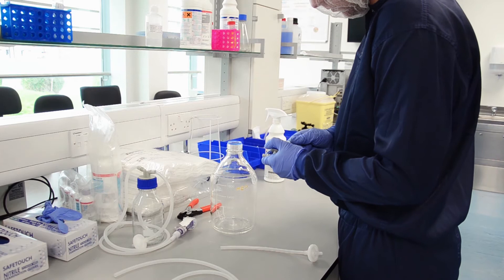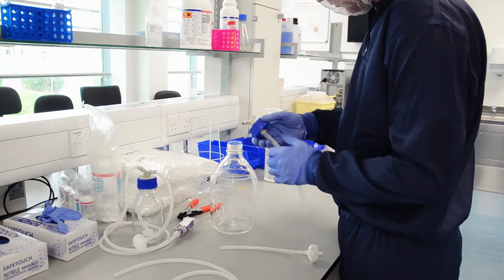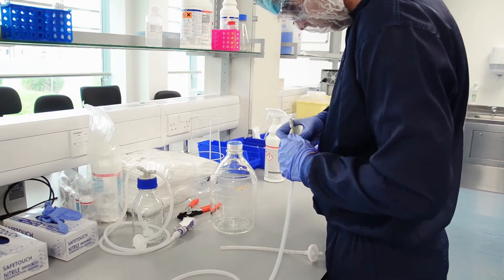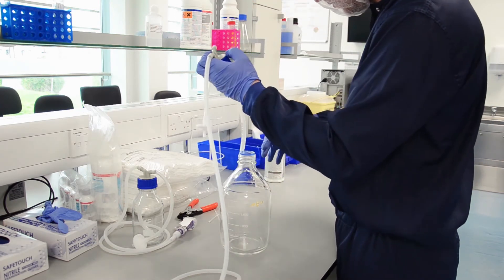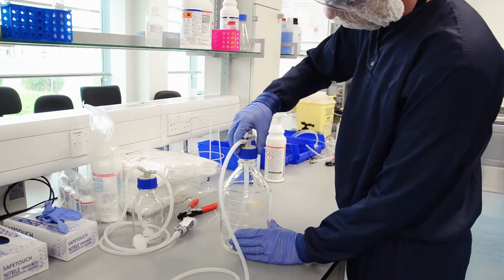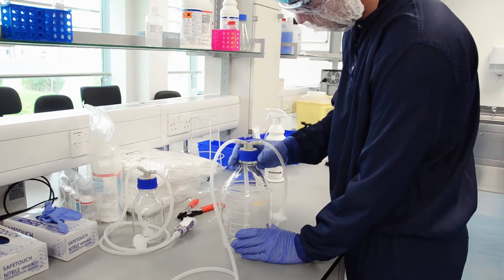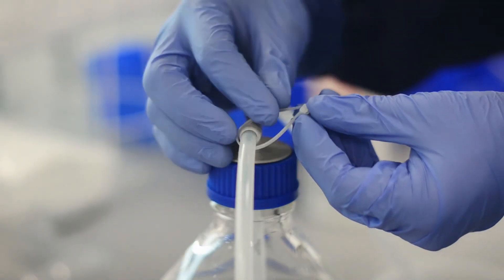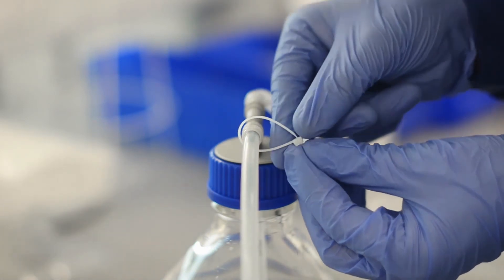05 Bioreactor - Addition Bottle Make-up